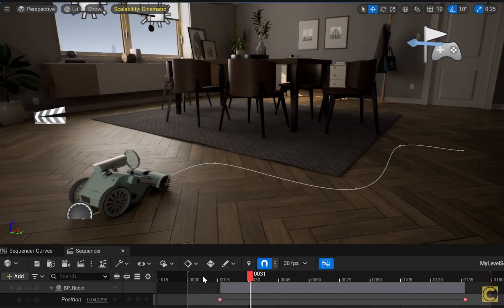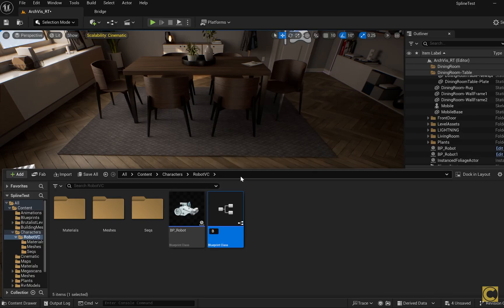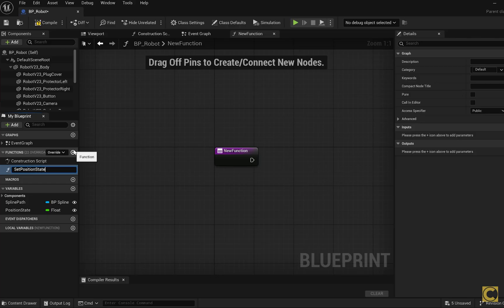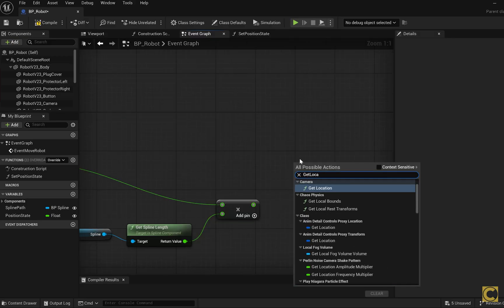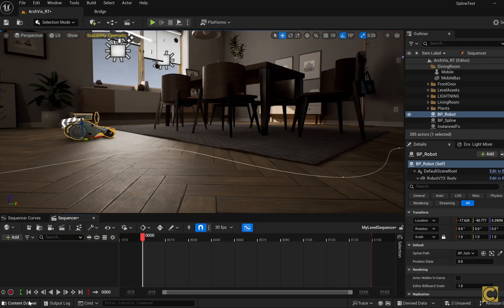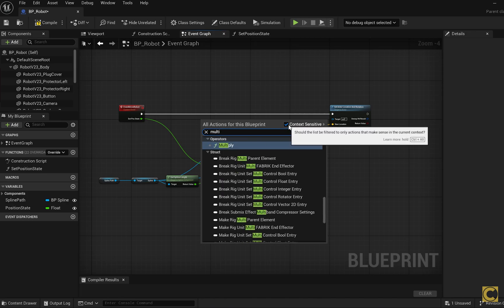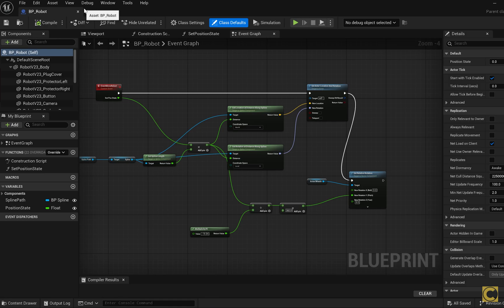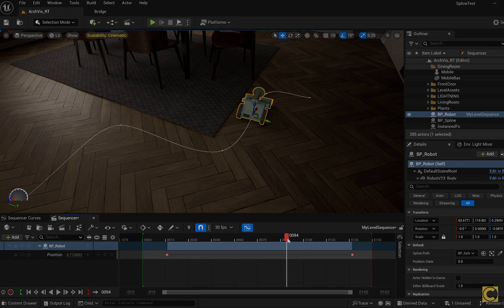Hidden Unreal Engine Trick: Animate Objects on a Spline Easily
Unreal Engine 5 tutorial: movement along a spline made easy and powerful — perfect for cinematic creators.

In this video, I’ll show you how to animate object movement along a spline using a smart and little-known method. This tutorial is especially useful for those creating videos and cinematics in Unreal Engine.

🎬 We’ll use an undocumented function to trigger events directly from Sequencer, making animation control much simpler and more precise.

You’ll learn how to:
Set up smooth object movement along a spline in Blueprints
Call custom Blueprint events from Sequencer - SECRET METHOD , that you've never heard of
Add rotating wheels if your object is a vehicle or has wheels
This is a clean, efficient workflow that gives you more control in your cinematic projects.